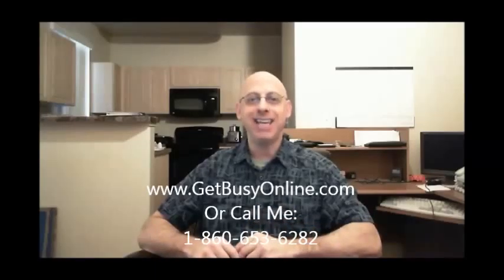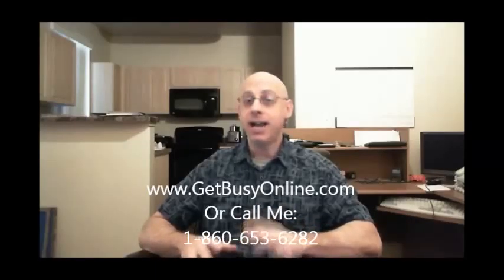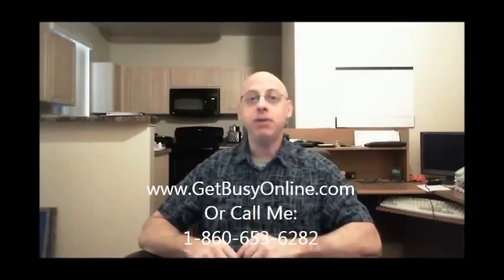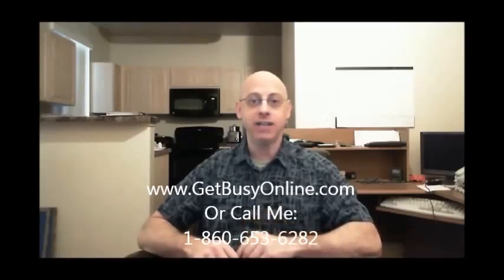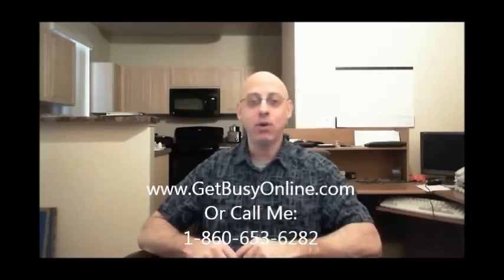VidaCup International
Vidacup International Business Reviews from top VidaCup Distributors. The vidacup business opportunity not only has great products but an amazing free automated marketing system that is making it easy to market the vidacup business opportunity.